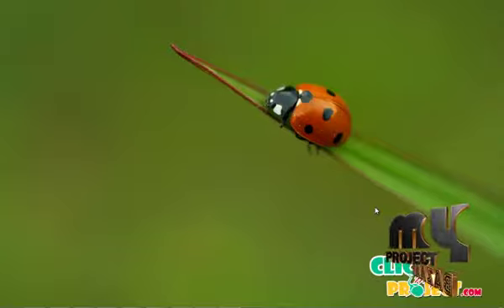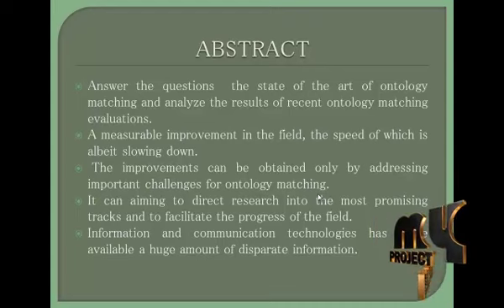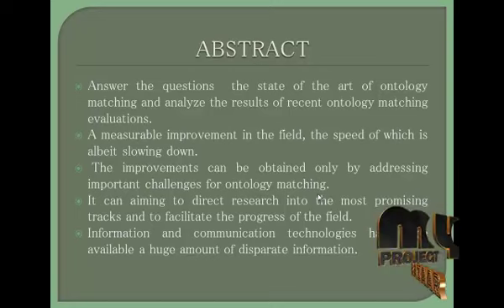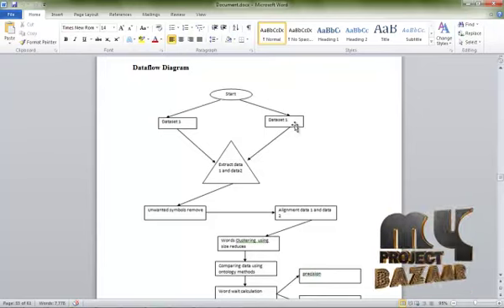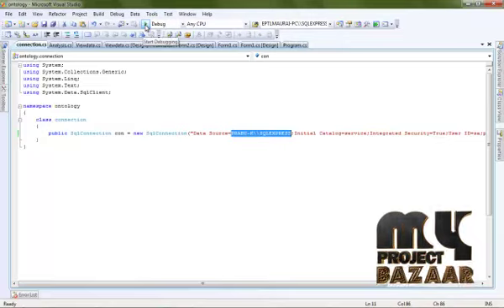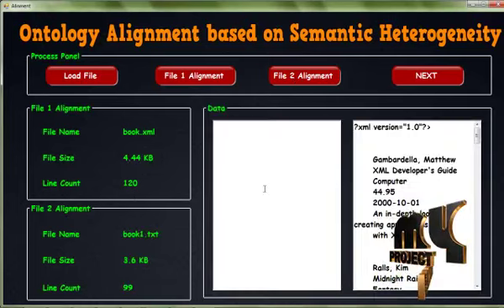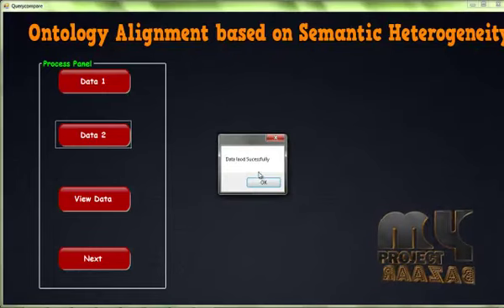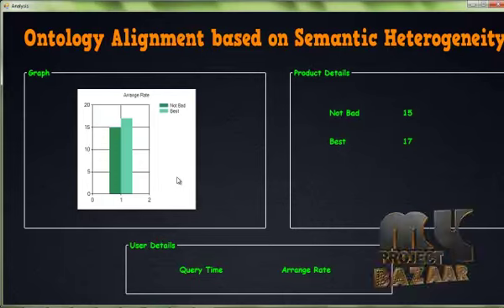Final Year Projects | Ontology Matching: State of t he Artand Future Challenges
Including Packages
* Base Paper
* Complete Source Code
* Complete Documentation
* Complete Presentation Slides
* Flow Diagram
* Database File
* Screenshots
* Execution Procedure
* Readme File
* Addons
* Video Tutorials
* Supporting Softwares

Specialization
* 24/7 Support
* Ticketing System
* Voice Conference
* Video On Demand *
* Remote Connectivity *
* Code Customization **
* Document Customization **